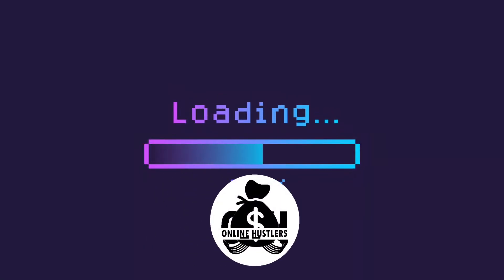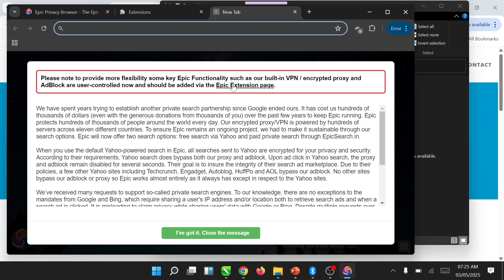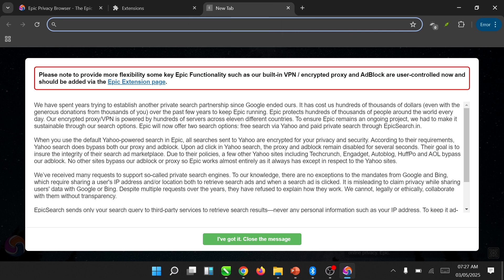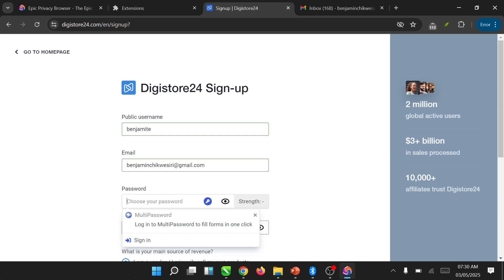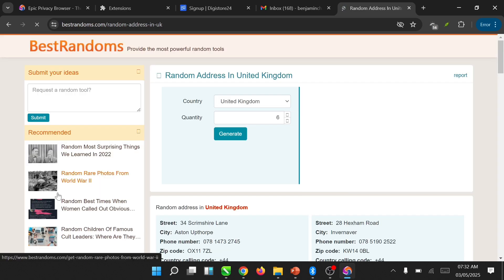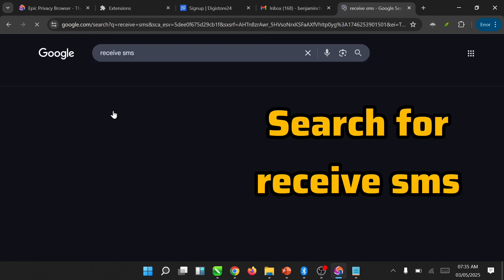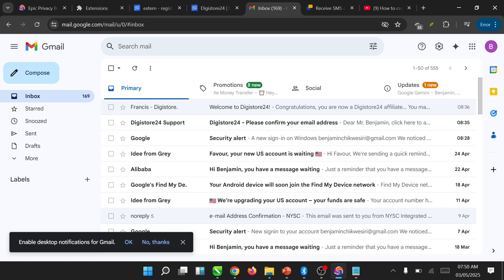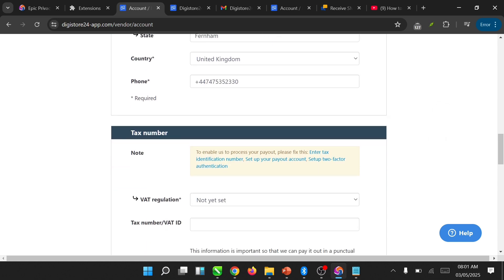How To Create A Digistore24 Account In Nigeria and India-With Phone number, Tax ID And Payment Setup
How To Create A Digistore24 Account In Nigeria and India – With Phone Number, Tax ID and Payment Setup (2025 Guide)

Want to know how to create a Digistore24 account in Nigeria or India with full verification, including phone number, tax ID, and payment setup?

Many beginners struggle to register and verify their Digistore24 accounts from countries like Nigeria and India due to technical errors, payment setup issues, and confusion with phone number or tax ID requirements. In this video, I break down the entire registration process so you can start making money with Digistore24 right away.

What You’ll Learn:
    How to sign up on Digistore24 from Nigeria or India
    How to verify your phone number during registration
    How to correctly fill out your Tax ID information
    How to set up Digistore24 payment methods (Payoneer, bank, or others)
    How to avoid registration errors and get approved instantly

If you're searching for:
    how to create Digistore24 account in Nigeria
    how to create Digistore24 account in India
    Digistore24 sign-up tutorial 2025

    Digistore24 payment setup guide
    how to enter Tax ID on Digistore24
    verify Digistore24 with phone number
    Digistore24 registration problem solution
    how to receive payments from Digistore24 in Nigeria or India

Then this video is made for you.